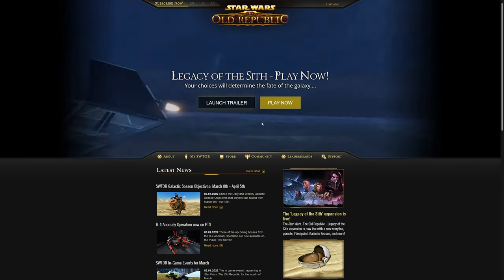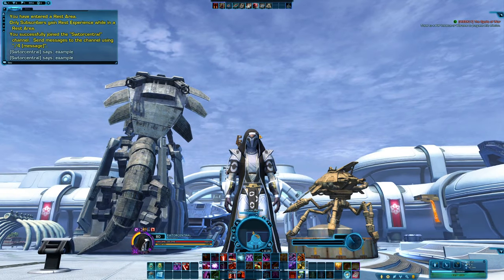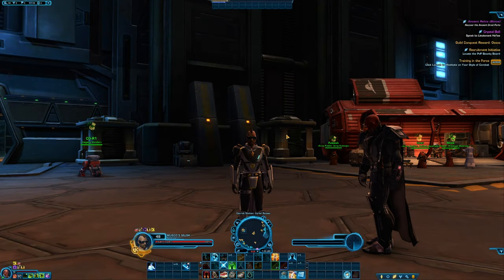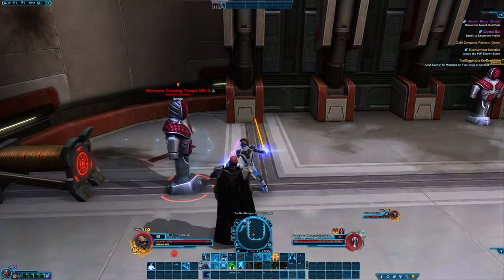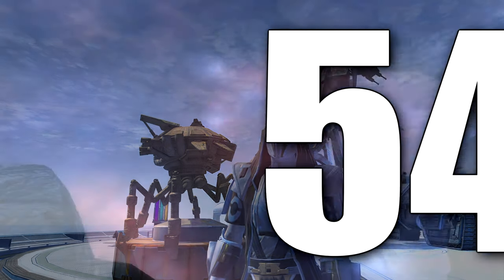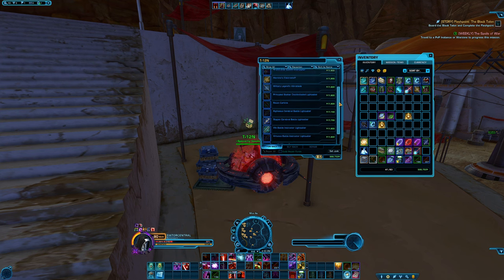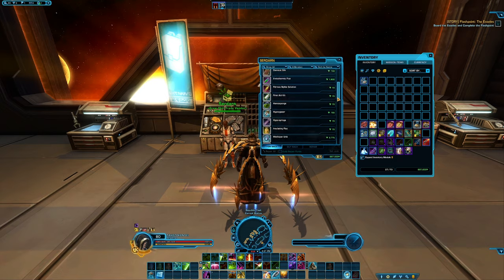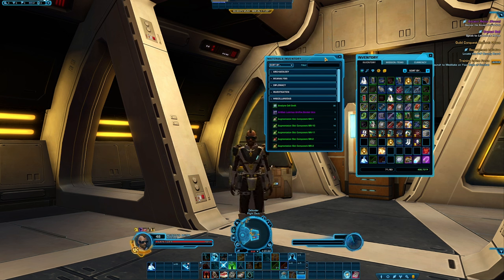100+ Tips & Tricks For Beginners | Star Wars: The Old Republic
Welcome to my 100 tips & tricks video! Featuring tips mostly for beginner players but you might find a few that you didn't know as a veteran! Please consider sharing this video with a friend to help them on their journey with SWTOR!